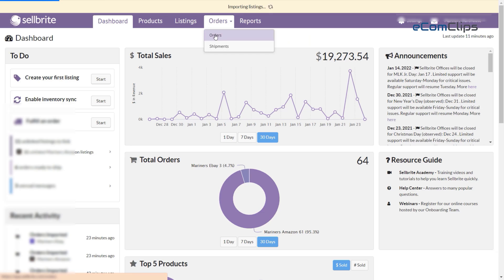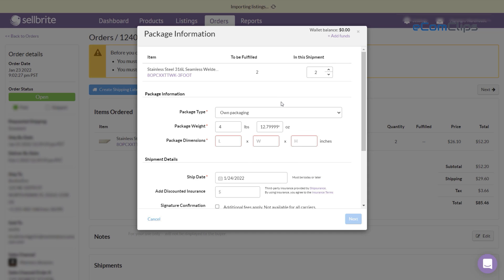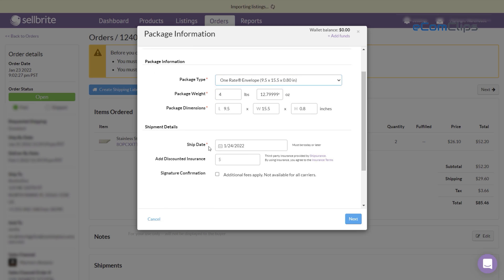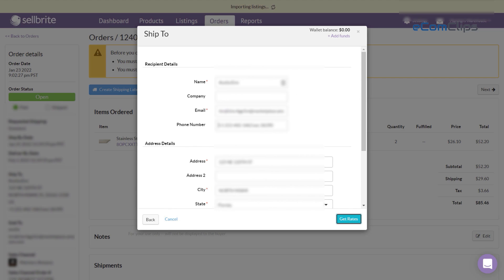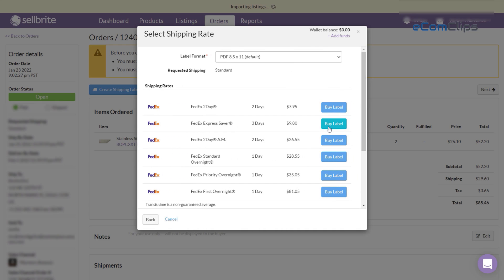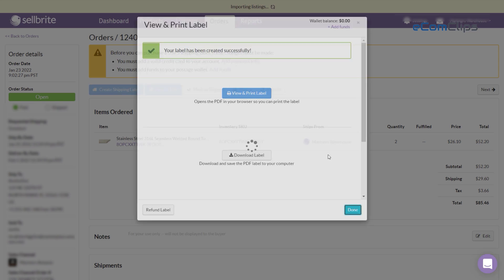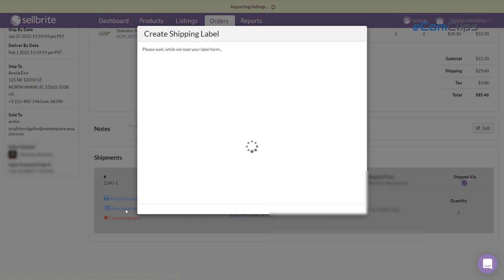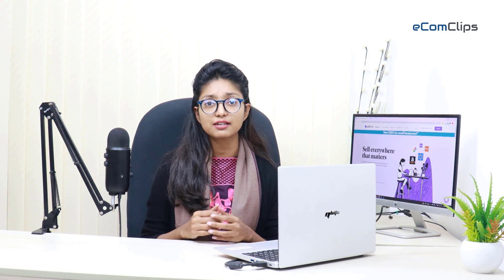How To Create Shipping Labels from Sellbrite | Shipping Orders from Sellbrite 2023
In this busy day, every seller wants to do everything in one second without any hassle whether it is maintaining the price of the product, setting custom rules or creating shipping labels. If you get the opportunity to create your own shipping labels and choose a warehouse to deliver your products without the help of extra manpower, what do you think?

Yes, you assume the right thing, Sellbrite has secured the lowest possible rates available for its merchants, which allows you to save a lot of money without the need for additional shipping tools. With this new multichannel shipping integration, managing your retail business with Sellbrite is easier than ever.

Creating the shipping label and printing it one by one from different marketplaces like Walmart, eBay, Amazon, Etsy. is not a smart solution. Here comes the Sellbrite application; Sellbrite can help you to manage and  print shipping labels all major marketplaces effortlessly. If you’re worried about creating a shipping label for different marketplaces like Amazon, eBay, Shopify, etc; don’t worry; you can create your own shipping label in the easiest way through Sellbrite.

In our last video, we already discussed the basic introduction of Sellbrite and also showed you how to manage inventory, price, and set custom rules automatically. In today’s video, we are going to show you how we can create a shipping label for any marketplace in a second.

✅Step 1: Create Shipping Label and Package Information

First, click on the order tab section and open a recent order id to proceed to the next step.

After selecting the “Create Shipping Label” button then you will find the “Package Information''. In this package information section, you can select predefined package type information from the dropdown because it will appear if your product already has dimensions and weight on the product page. Or you can manually provide your own product dimension and packaging information. Also, you need to mention your shipping date otherwise you will not be able to proceed to the next step

✅Step 2: Provide Warehouse Information

Now it's time to mention your company name, contact information, and warehouse location in this "Ship From" tab for further use, or this step will be automatically skipped if the information is already stored in your warehouse location.

✅Step 3: Set “Ship To” Information

You need to confirm the "Ship To" information so that you can move forward to the “Get Rates” option. Please note that if the Ship-to address does not have a company name, the residential address for you will be automatically selected.

✅Step 4: Select Shipping Rate

In this step, you need to choose the label format from "Shipping Rate" that you want to print which will be remembered for next time. Then select the shipping label option which you want to purchase by clicking the Buy Label button.

✅Step 5: View Shipping Label

Once your postage is purchased, you'll see your shipment added to the order in the Shipments section. If you want to see your label again, you can click the View Shipping Label link. The order will move into the Shipping section of the Orders tab and then into Completed, once Sellbrite updates the originating channel of the order.

Timestamps

00:00 - Intro
00:20 - Summary of The Previous Video
00:55 - Go To Order Tab
01:04 - Put Package Info
01:41 - Add Ship To & Ship From Address
01:58 - Choose Label Format & Rate
02:06 - Print Shipping Label
03:02 - About our next video
03:08-  Outro

✅Warping Up!

That’s all. If you have anything more to know about Sellbrite, don’t hesitate to write down your questions in the comment section. You can check our website 𝐰𝐰𝐰.𝐞𝐜𝐨𝐦𝐜𝐥𝐢𝐩𝐬.𝐜𝐨𝐦

Looking forward to seeing you in the next video.